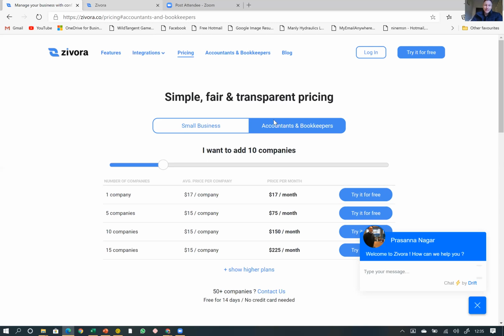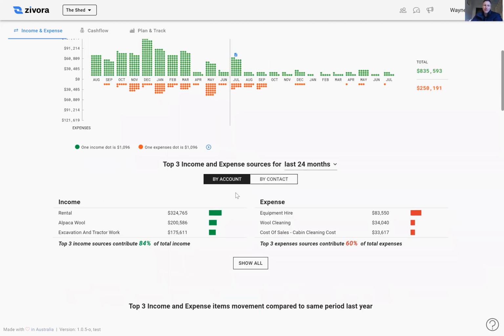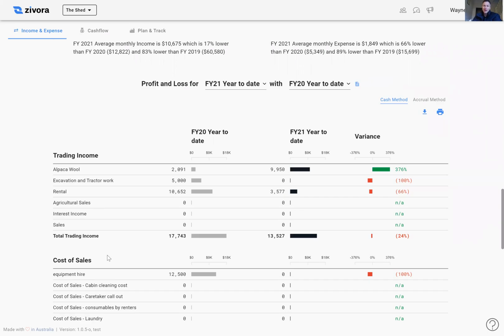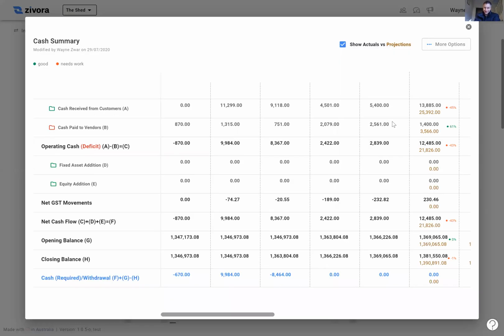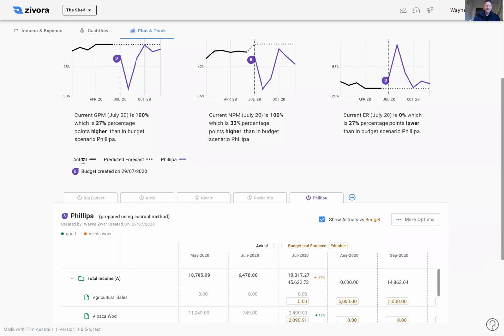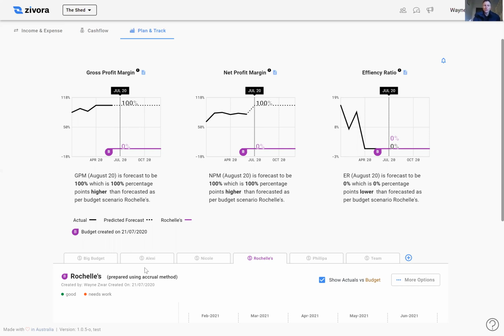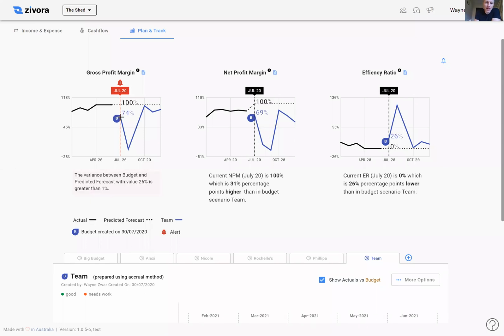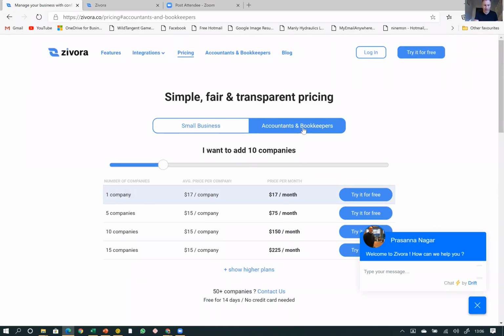July Tech Talk - Zivora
Our July Tech Talk is with Zivora - saving time and money and fuelling fun for virtual CFO'ing.

The world has changed. Being virtual is second nature to everyone
 See how to automate your financial reports and cashflow forecast
 Utilise virtual communication channels to reduce meetings and emails
 Help clients DIY learn about their finances through commenting on interactive visuals and metrics